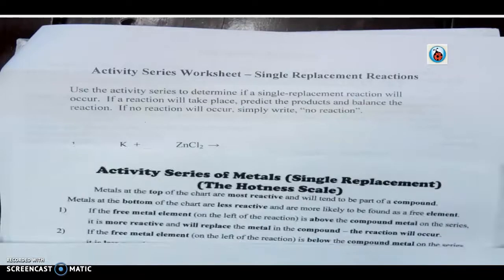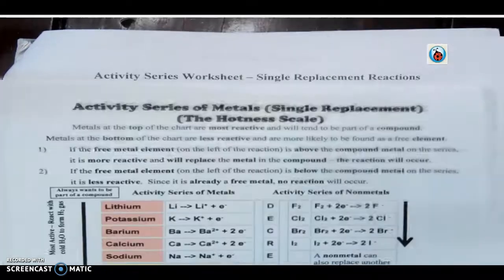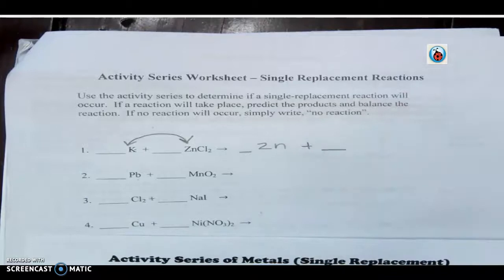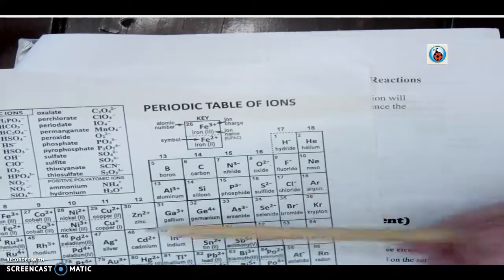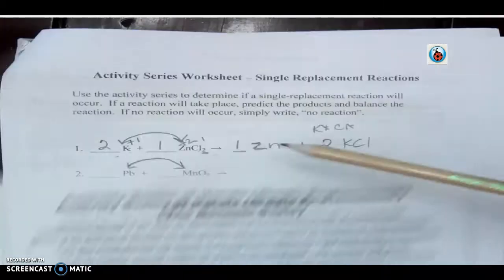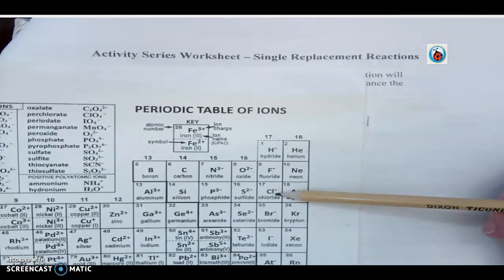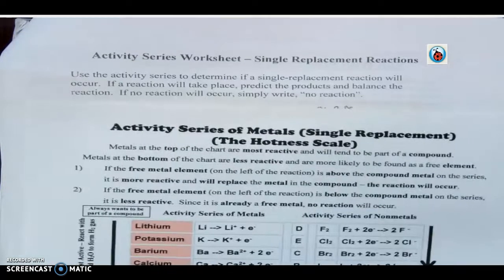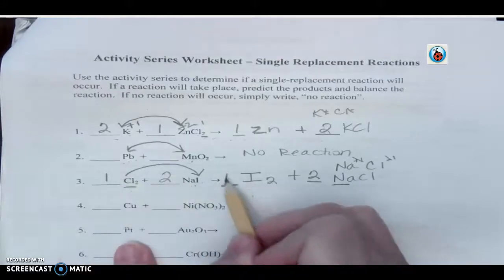Single Replacement Reactions WS